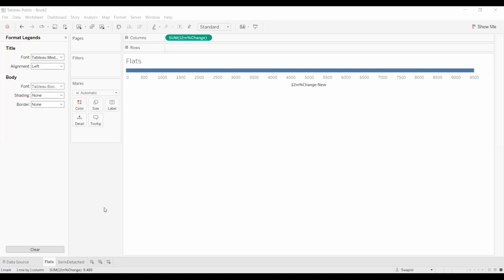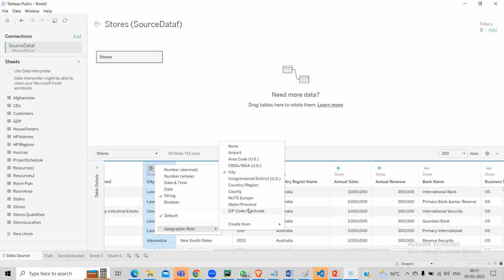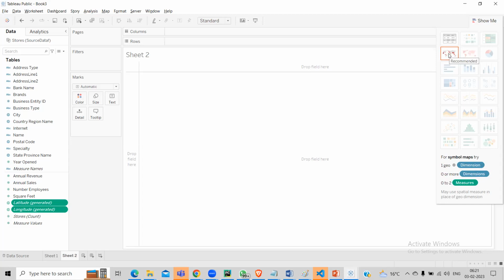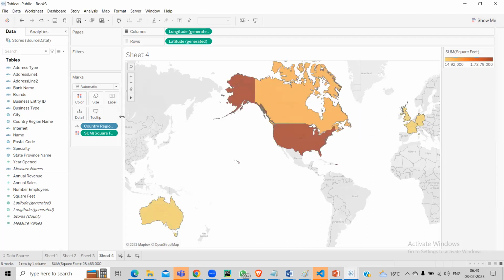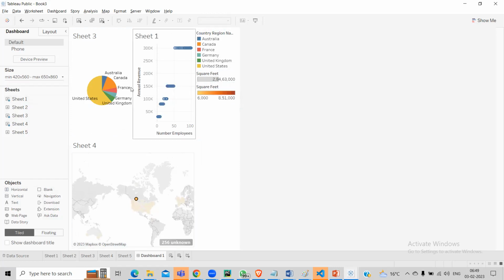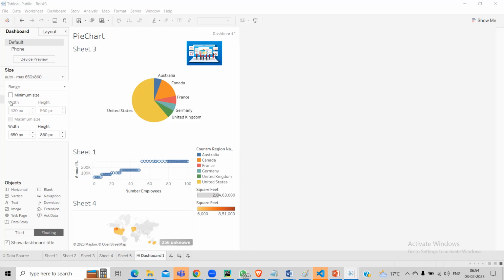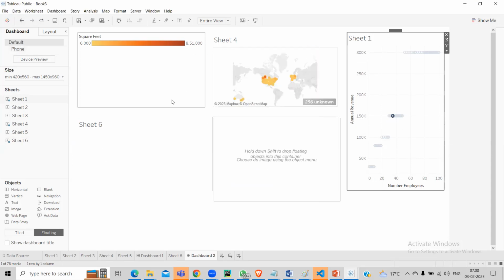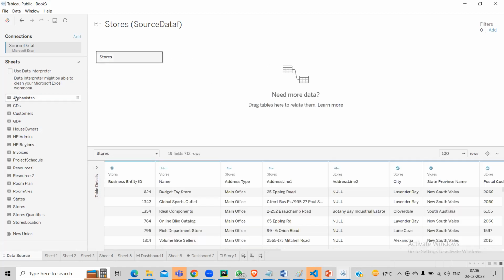DAY 51: Visualization using Tableau: 7 Creating Maps, Add Images, Link, Dashboard, Stories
DAY 51: Visualization using Tableau: 7
Creating Maps, Add Images, Link, Dashboard, Stories